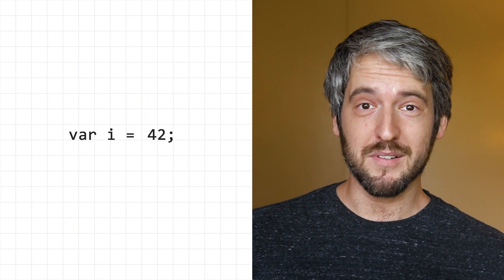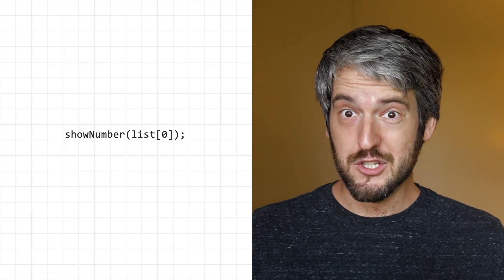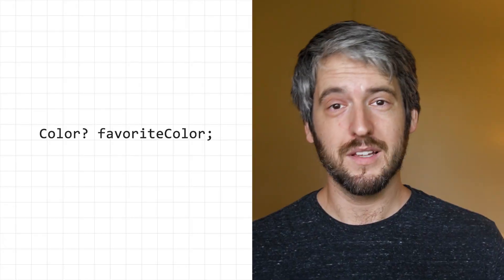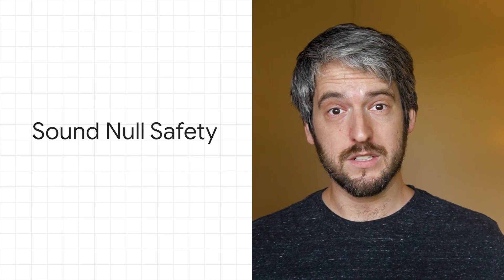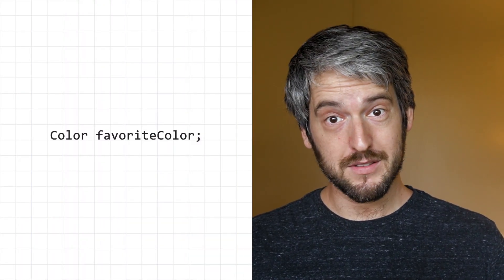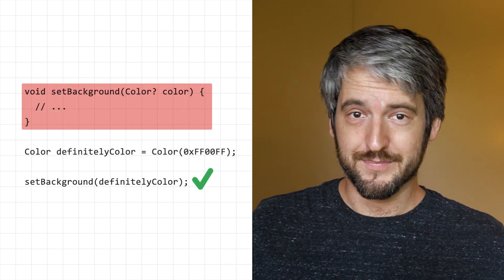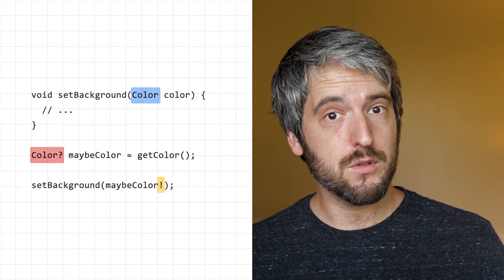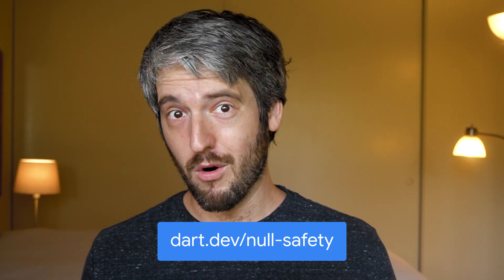Null safety in Dart - Introduction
Dart is becoming null safe. In this video, we're going to introduce the concept and why it's valuable. You'll learn about the basics, including syntax.

As of the release of this video, in November 2020, Dart null safety is in beta. This means you are free to experiment with the feature but should not use it in production apps.